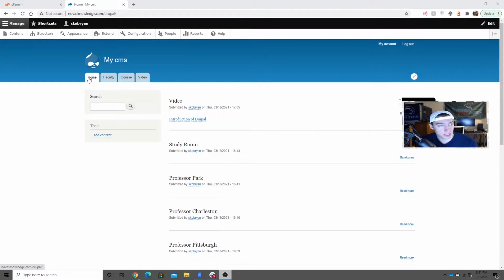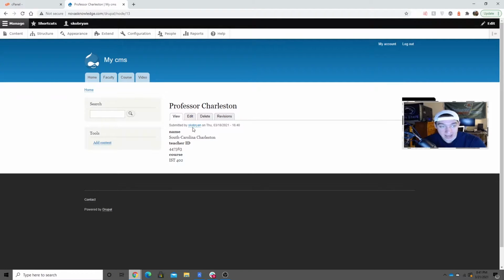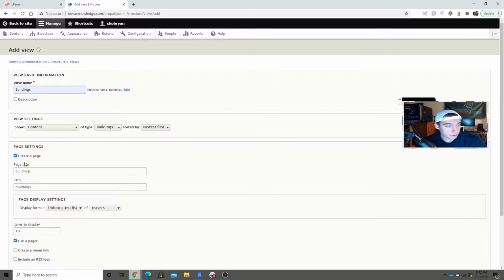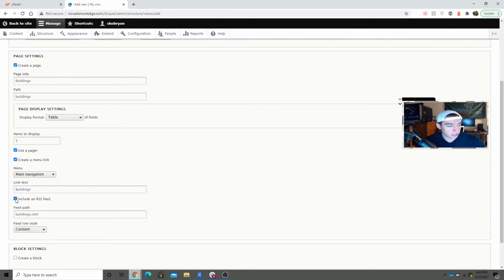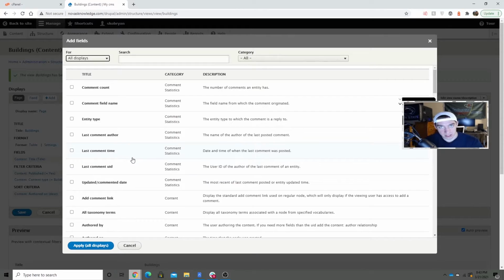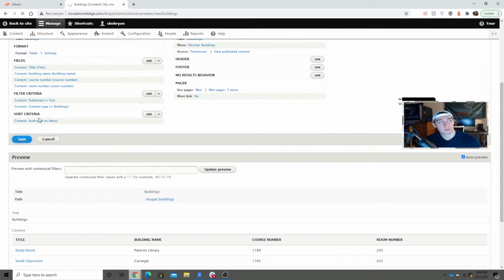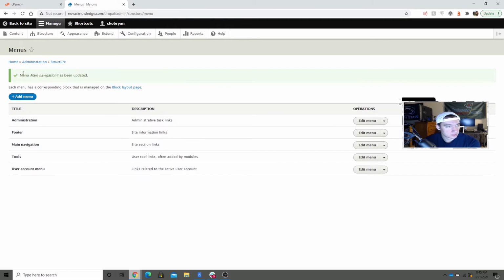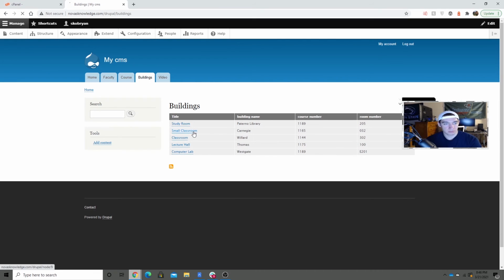LEARNING VIEWS IN DRUPAL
What's up everyone!  Today we take a look at how to create a view in Drupal.  There is so much customization that can be done with this.  We created a list so that someone on the website can have an easier time trying to find specific information.  Thanks again for watching!